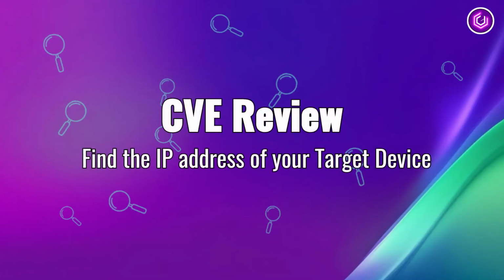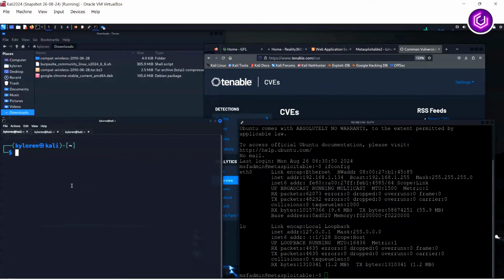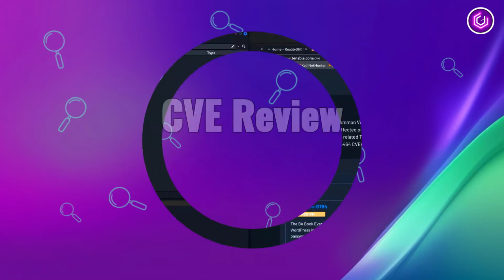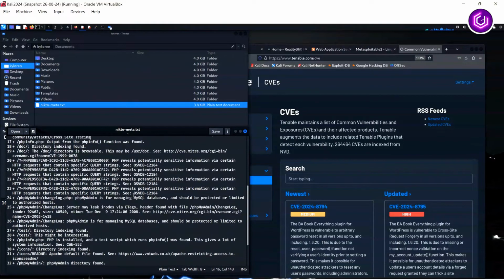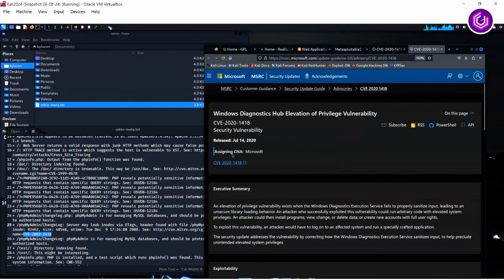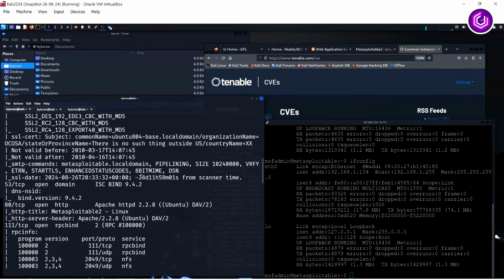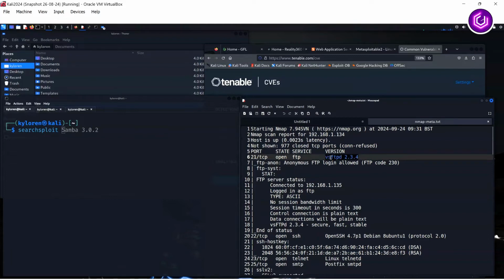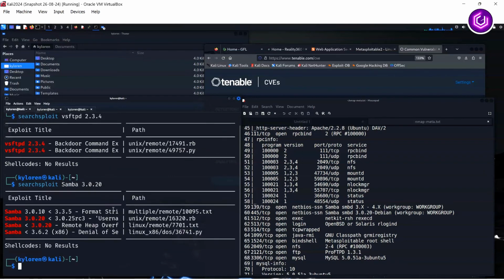How To SCAN A Network | NMAP, Nikto & Searchsploit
If you are a beginner, been doing this for several months or a seasoned pro, these Cyber Tools are always essential to the Pen Test and Ethical Hacking Journey.

(🖥️NIKTO)
NIKTO is an open source (GPL) and free-to-use web server scanner which performs vulnerability scanning against web servers for multiple items including dangerous files and programs.

(🔍SEARCHSPLOIT)
SEARCHSPLOIT is a command-line search tool for Exploit-DB that allows you to take a copy of the Exploit Database with you. Searchsploit is included in the Exploit Database repository on GitHub.

(📃CVE)
CVE, short for Common Vulnerabilities and Exposures, is a list of publicly disclosed computer security flaws. When someone refers to a CVE, they mean a security flaw that's been assigned a CVE ID number.

(🕜TIMELINE)
00:00 Introduction.
00:32 Nikto
02:29 NMAP
03:37 SearchSploit

As time progresses, I will put more and more vids up on nmap and other associated ethical hacking techniques. Keep learning and practicing. Peace! 😂❤️